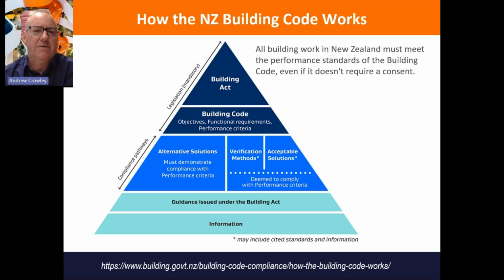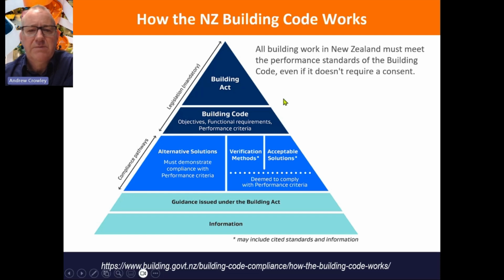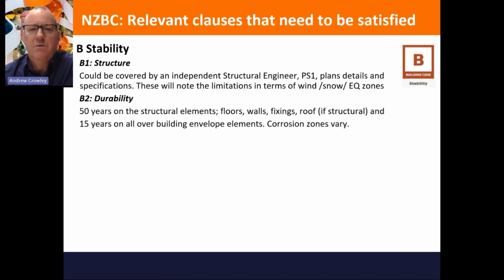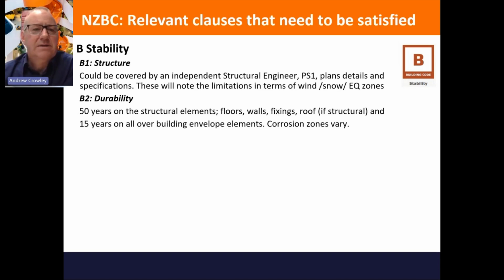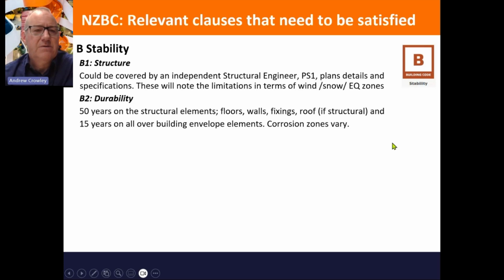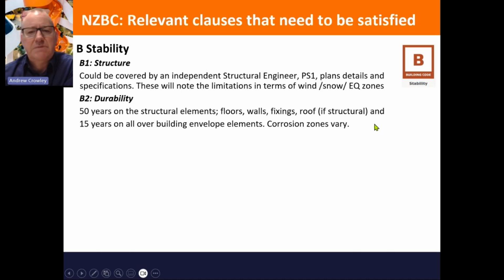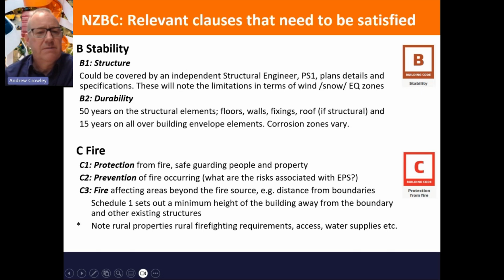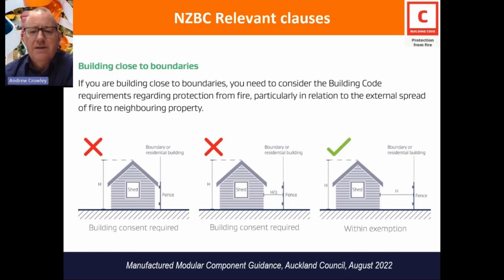How The New Zealand Building Code applies to Tiny Homes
Extract from CPD Seminar #16 - Structural Insulated Panels Part 1: Tiny Homes & Modular Buildings